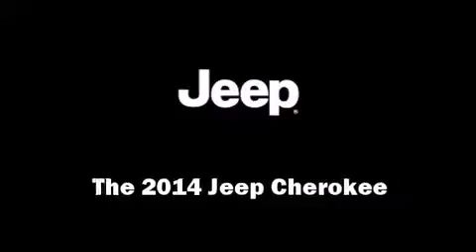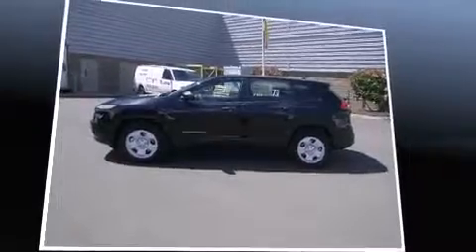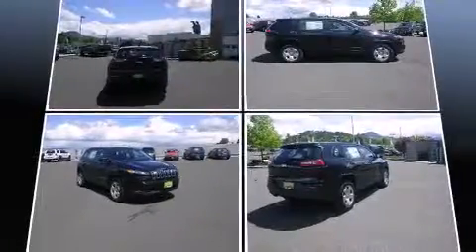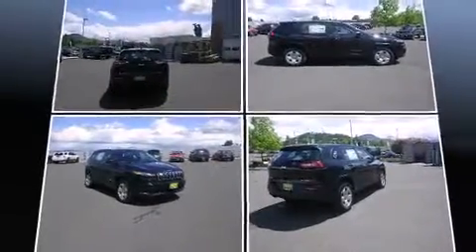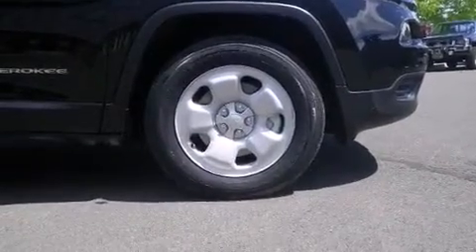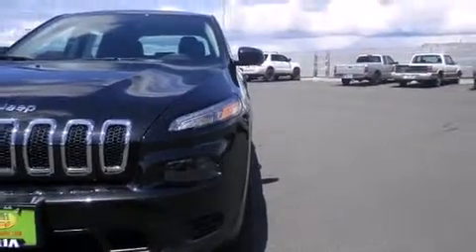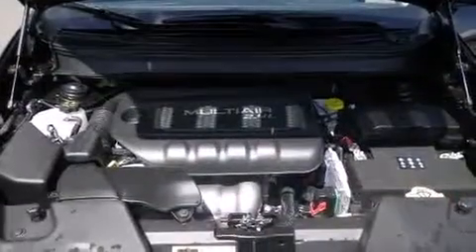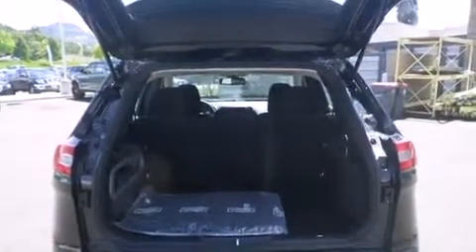2014 Jeep Cherokee Sport in Medford, OR 97504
4540 Grumman Dr. (DA0828)

The 2014 Jeep Cherokee. Under the hood you'll find a 4 cylinder engine with more than 170 horsepower, and for added security, dynamic Stability Control supplements the drivetrain. Four wheel drive allows you to go places you've only imagined. All of the premium features expected of a Jeep are offered, including: delay-off headlights, a tachometer, tilt and telescoping steering wheel, power door mirrors, power windows, rear wipers, and cruise control. Jeep also prioritized safety and security with features such as: head curtain airbags, front and rear SIDE impact airbags, traction control, anti-whiplash front head restraints, ignition disabling, and 4 wheel disc brakes with ABS. Brake assist technology provides extra pressure when applying the brakes. Our aim is to provide our customers with the best prices and service at all times. Stop by our dealership or give us a call for more information.